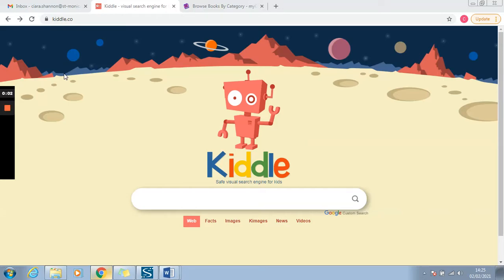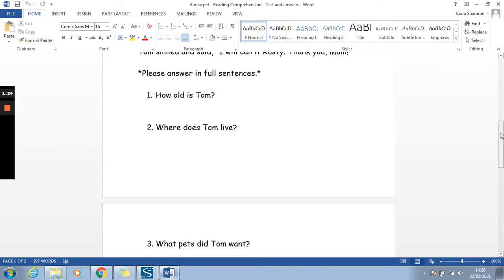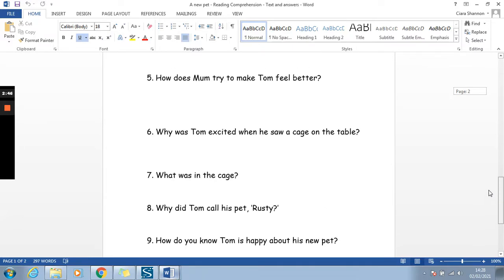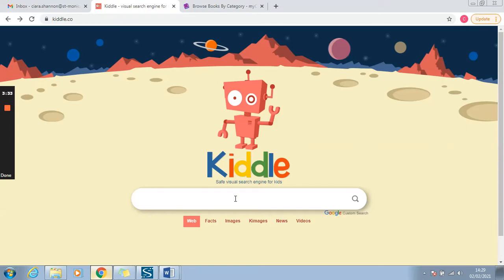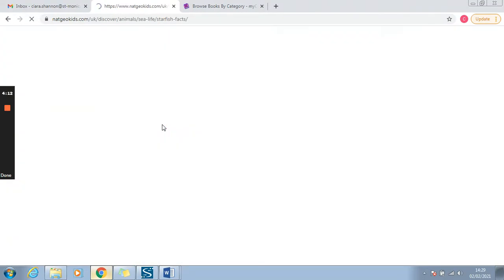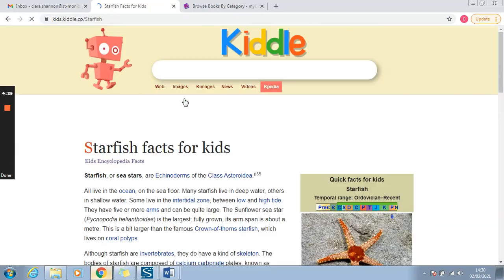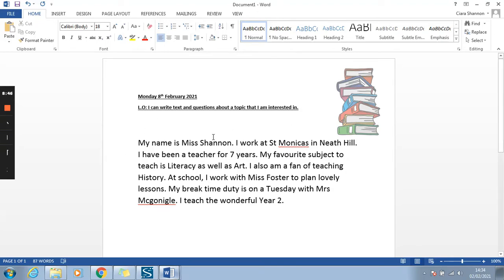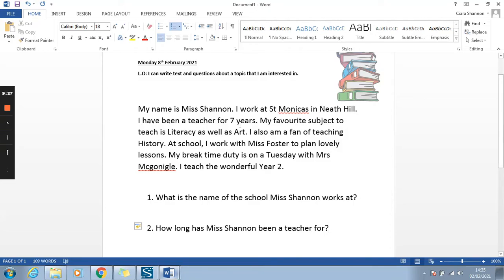Monday 8th February - Literacy - Writing our own comprehension text - S H